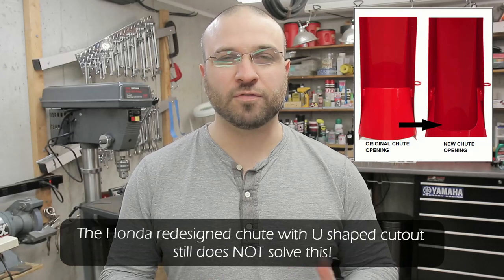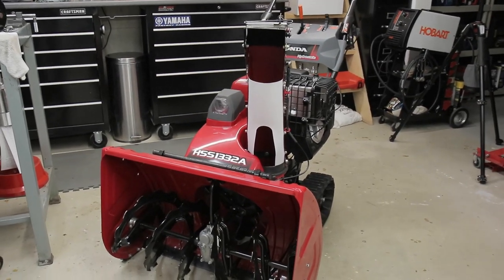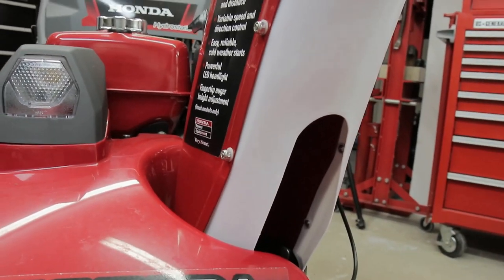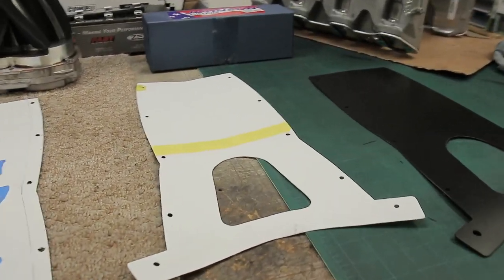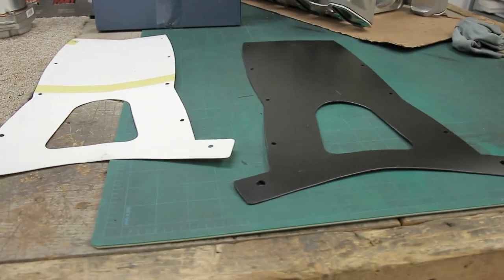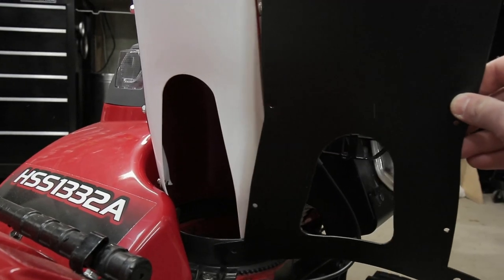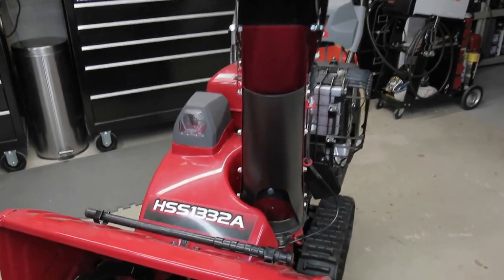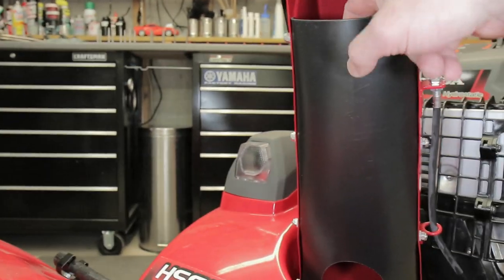Custom HSS HDPE Chute Deflector Snowblower MOD | Honda HSS1332ATD | PART 3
Part 3 - Discussing my new custom HDPE chute deflector i have redesigned for stray discharge control on my HSS 1332 ATD.  Part 2 was my original was made from teflon which worked very well.

Honda spray cleaner
Husqvarna Drift Cutter Kit
Oxford Heated Grips 1" bars
Honda Poly Skid Shoes
Honda Steel Skid Shoes
Honda Cold Weather Cab